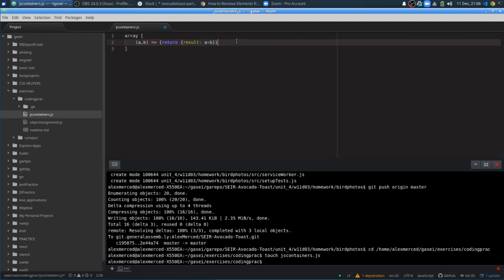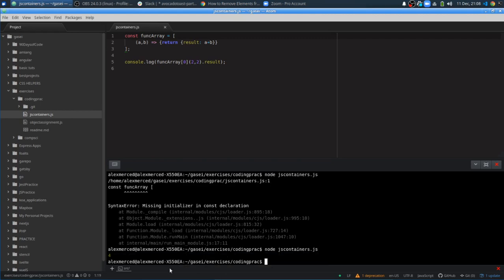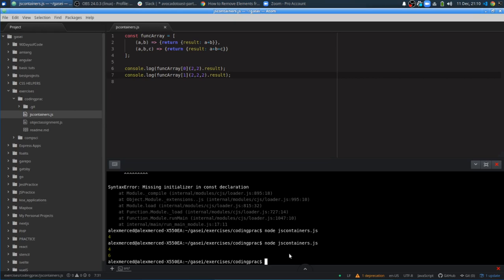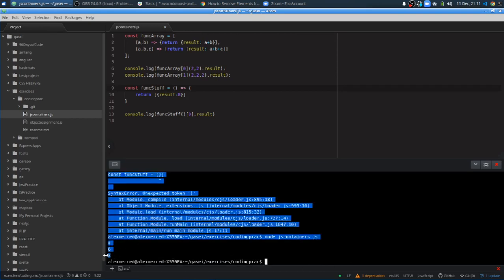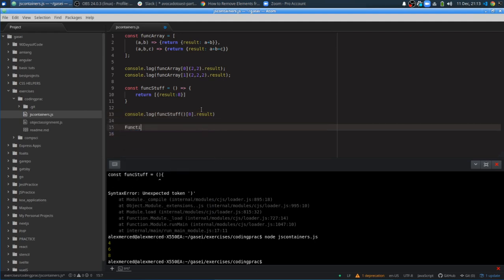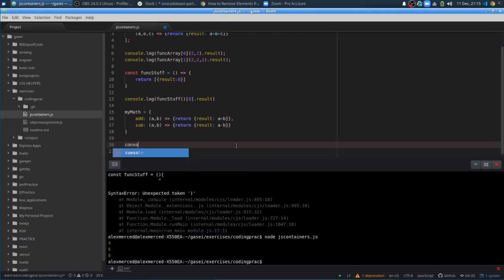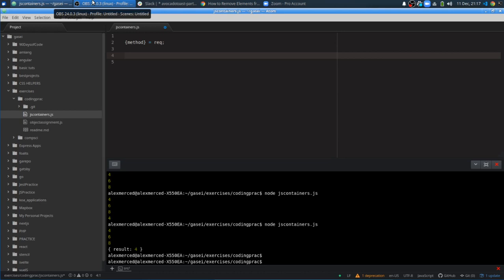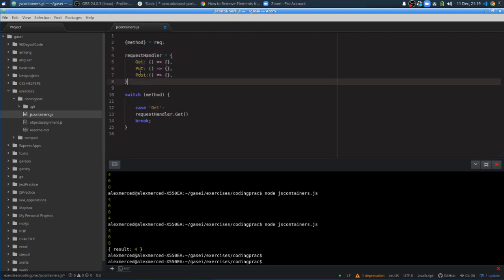Objects in Arrays, Arrays in Objects, Objects in Functions? Javascripts Flexibility